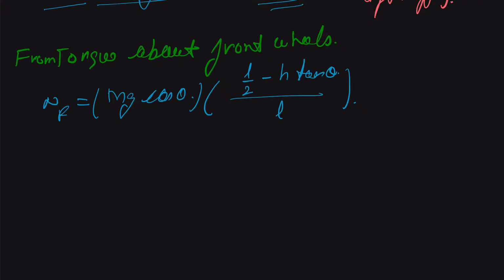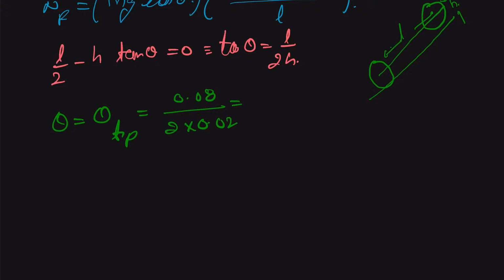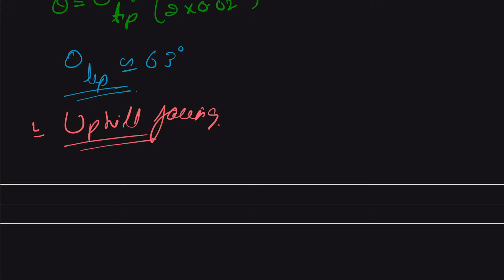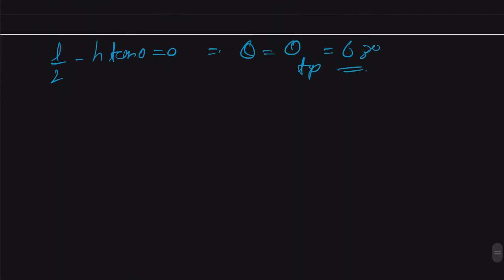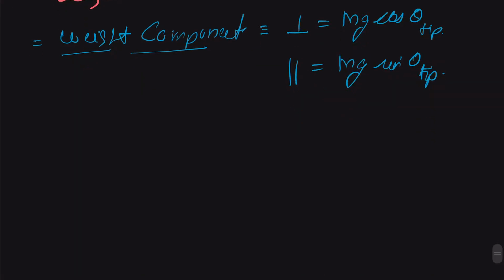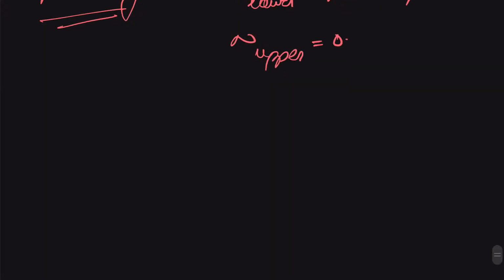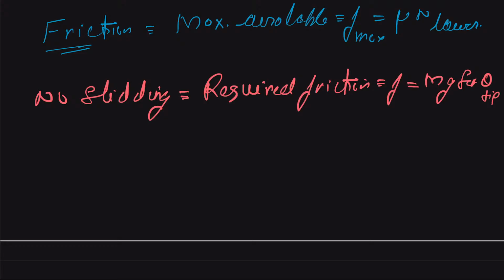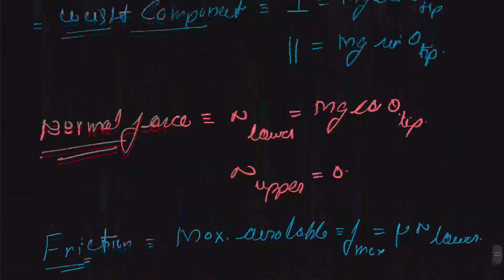Part 3-🎯 Friction and Rotation Masterclass 🔥 | ⚙️ V-Groove Cylinder 🎡 Man on Curve🚗 Car on Slope⛰️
📘 Explore five powerful rotational and friction based physics problems step by step Perfect for IIT JEE NEET and university level mechanics 💪✨

🔥 Learn how friction and torque combine to produce rotation and oscillation
⚙️ Understand bar motion on rollers and how it leads to simple harmonic motion
🌀 Analyze torque required to maintain uniform angular speed in a V groove system
🎡 Find moment of inertia of a wheel using force and angular motion concepts
🚶‍♂️ Calculate how weight is distributed on a man’s feet while rounding a curve
🚗 Determine normal forces on a car parked on an inclined slope

💡 Rotational dynamics with friction
💡 Torque balance and angular acceleration
💡 Moment of inertia determination
💡 Force distribution and equilibrium analysis

🔑 rotational motion friction torque moment of inertia SHM rolling motion IIT JEE physics NEET physics classical mechanics equilibrium physics problems rotational dynamics